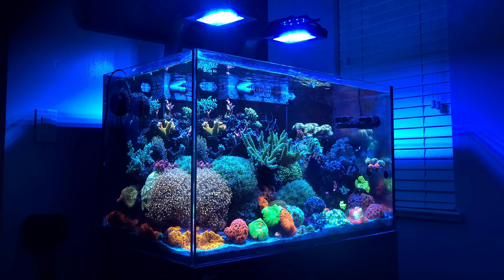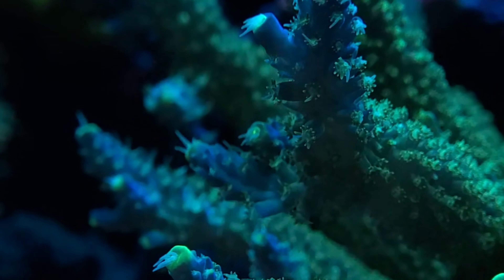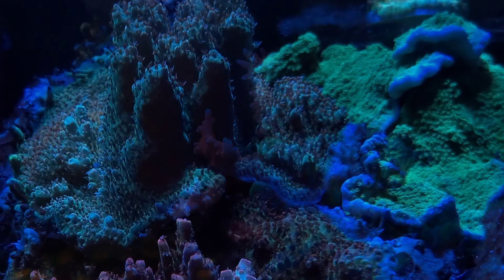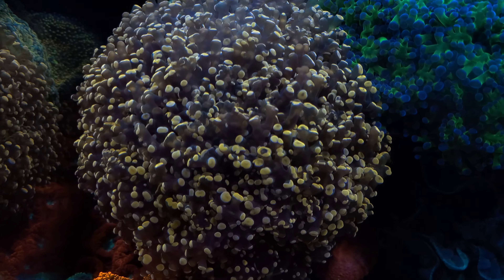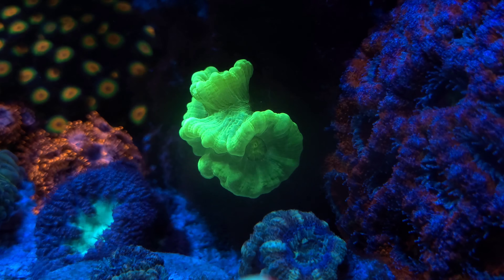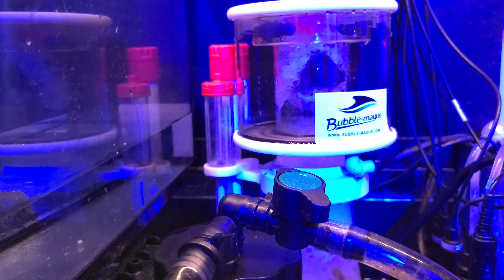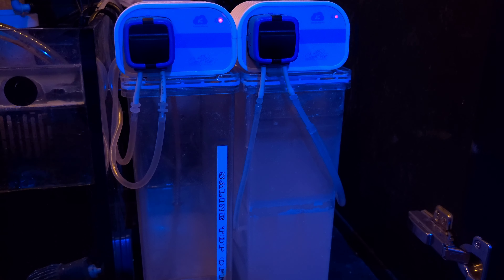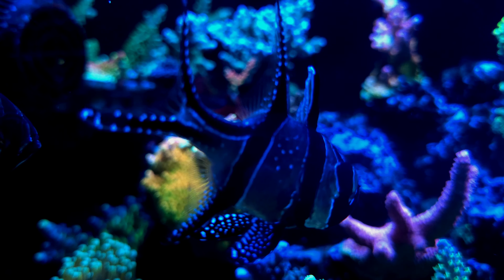Awesome Red Sea Reefer 250 Coral Reef Aquarium Update and Tank Tour for 2023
My Amazing Red Sea Reefer 250 is coming up on 3 years running. The coral and fish are looking healthy and growing well.  Join me for this tank tour; as I take you through the inhabitants living in this amazing ecosystem, and give a general rundown on how the tank is run, and what equipment I use.